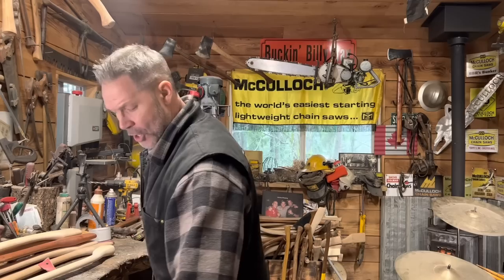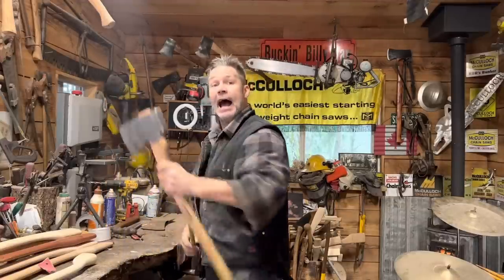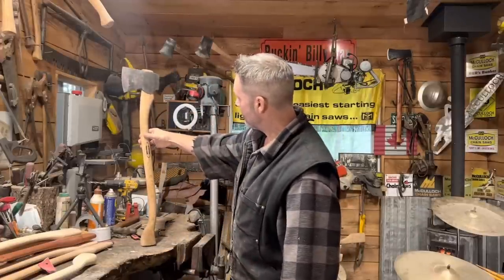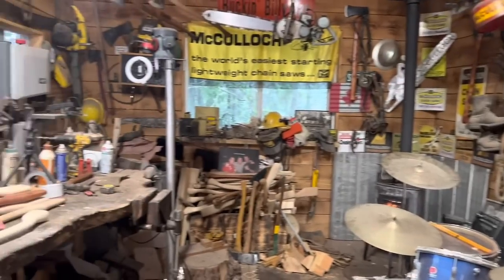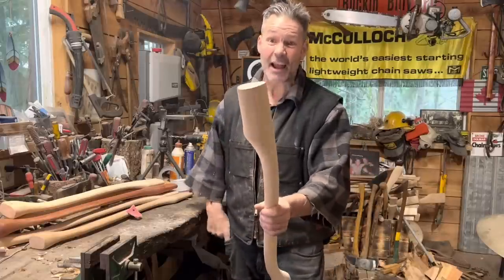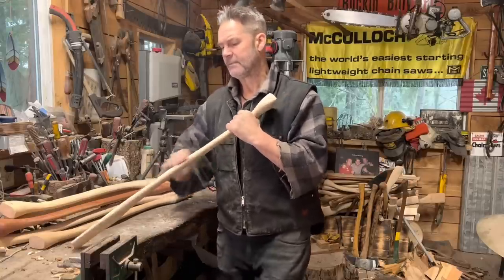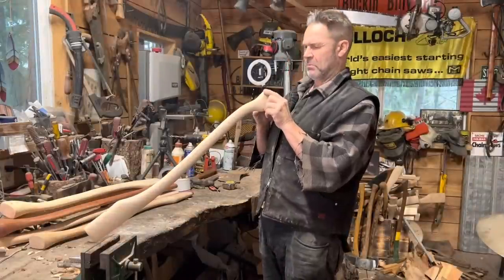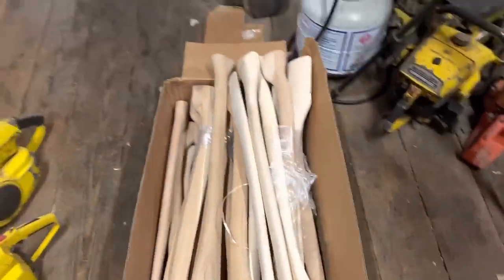UPS TRUCK HAD TO BACK UP . AXE HANDLES !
Sanding up the final touches to the Wood Bullet Handle